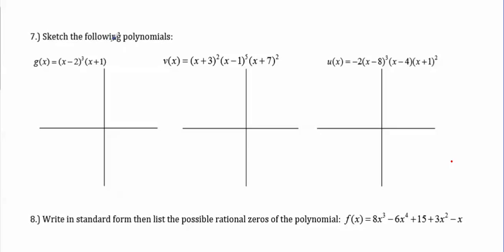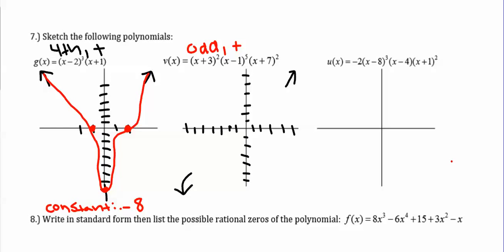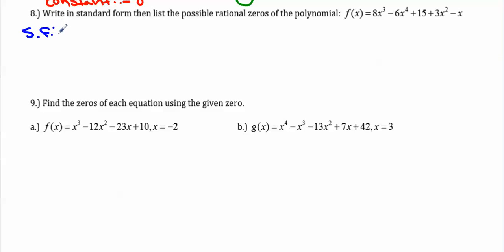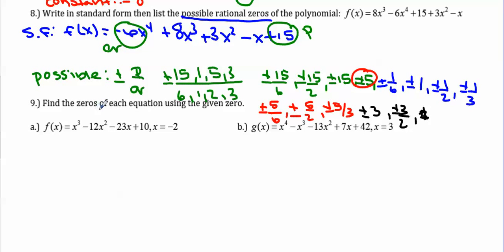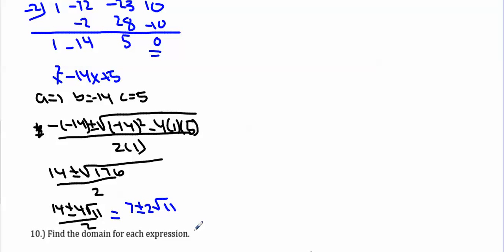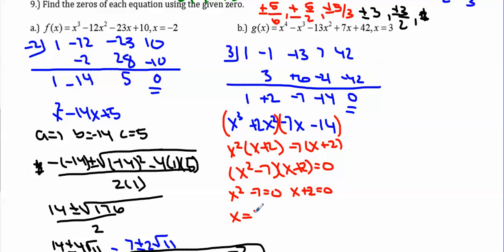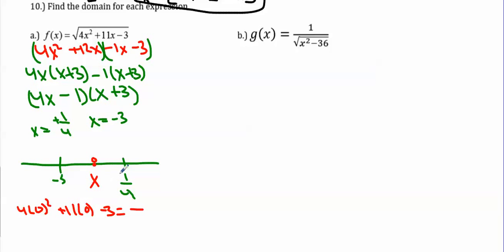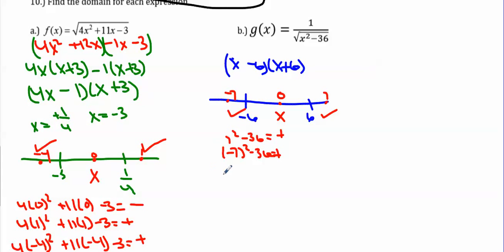Unit 7 Review page 3